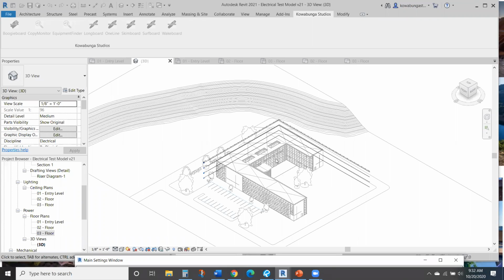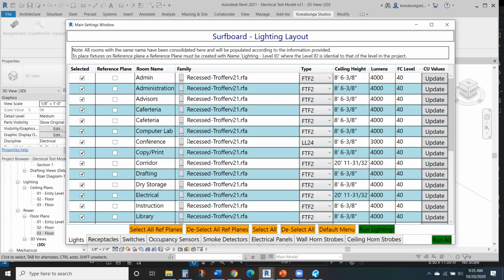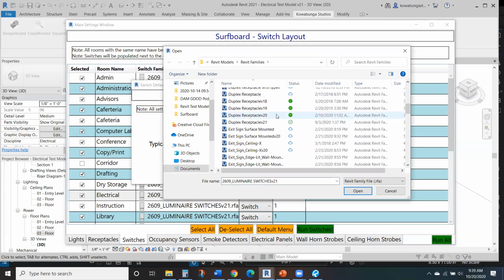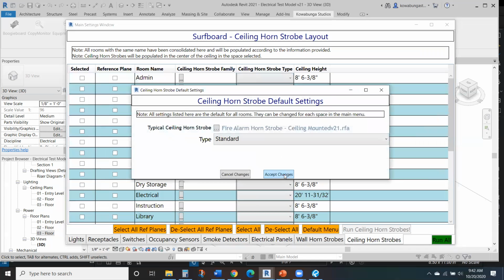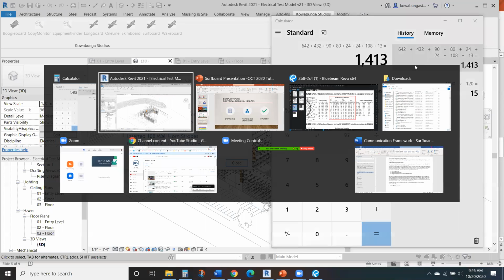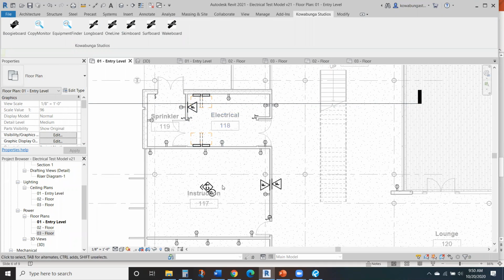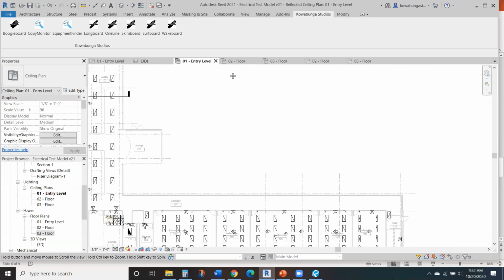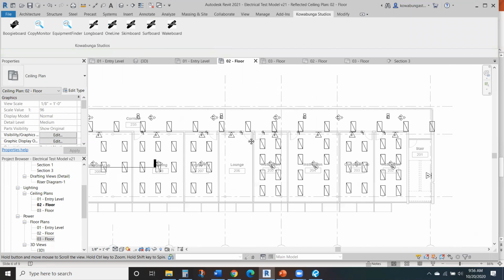Surfboard Electrical Design Made Simple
Do you want to save 30% on your next project?

How would you like to take your nights and weekends back rather than being chained to your desk?

What about all the overtime you're working that you're not being compensated for?

Start saving time and taking control of your life today with Surfboard.

We know what you're going through as engineers ourselves. This is why we spent years developing this solution to help you live a better life.

In 3 Simple Steps we can help you take control.
1. Download Surfboard
2. Watch a short training and a quick onboard session
3. Implement Surfboard on all of your projects and see the benefits.

All you need to do is download Surfboard today and start saving.

If you're ready for a better life and tired of missing out on nights and weekends with friends and family, Surfboard is exactly what you need to start living a better life.